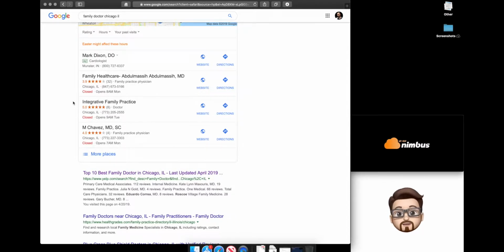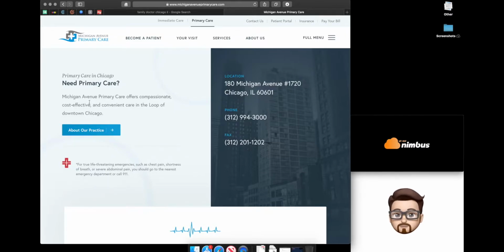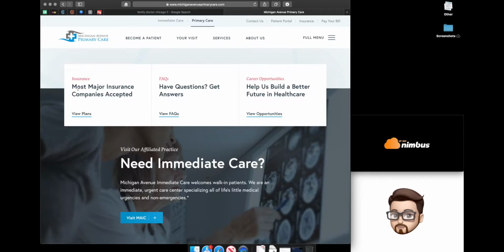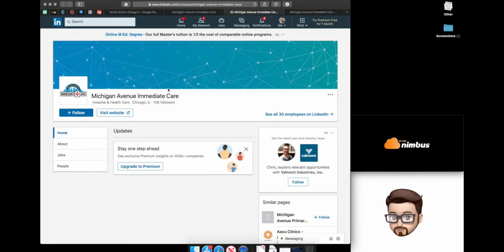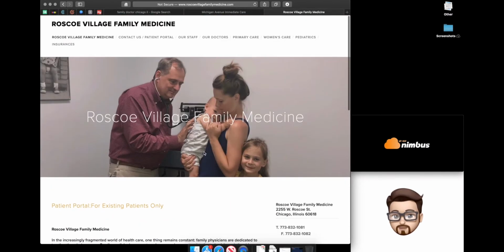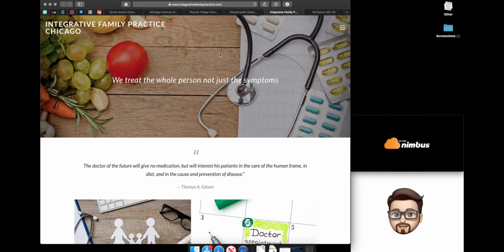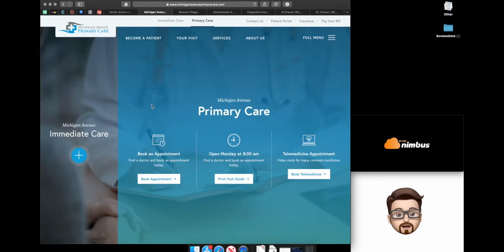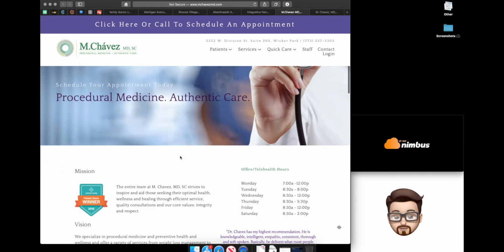Nimbus Marketing Ep. 3: Chicago Family Doctor Website Reviews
In this episode we take a look at a few different websites from family doctors in the Chicago, IL area.

Want Us To Review Your Website Next? Leave your website in the comments or send us a DM on Twitter, Facebook or Instagram @wearenimbusinc We'll send you a video review as well as a 1-page PDF with markups and annotations for free!